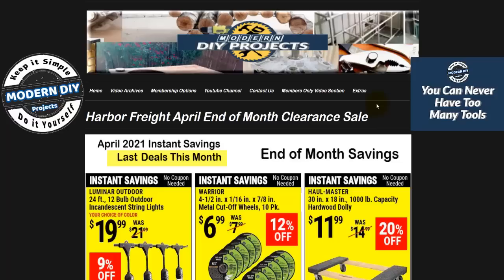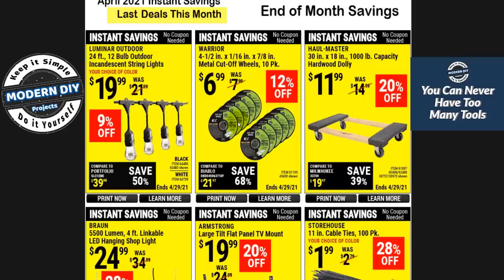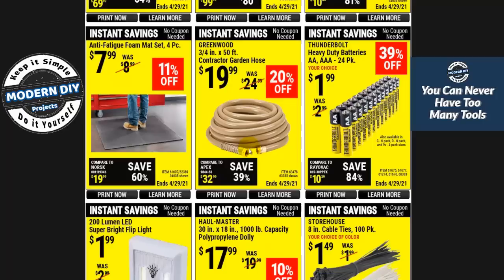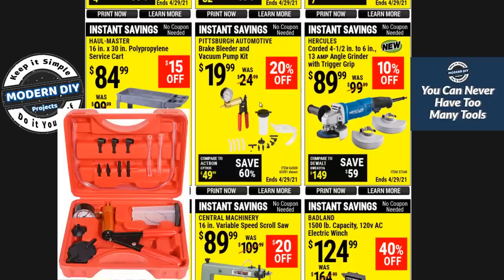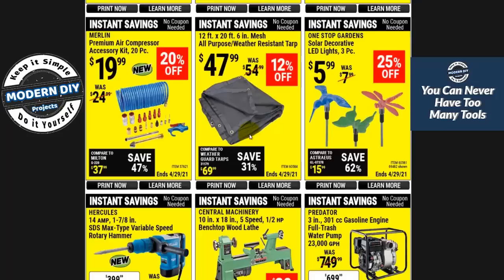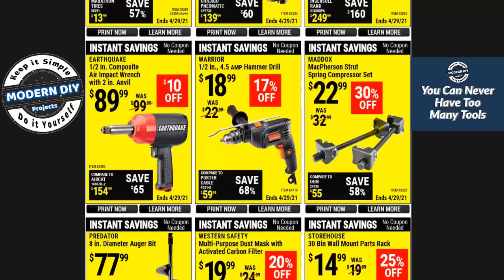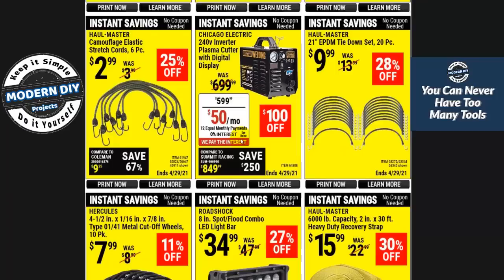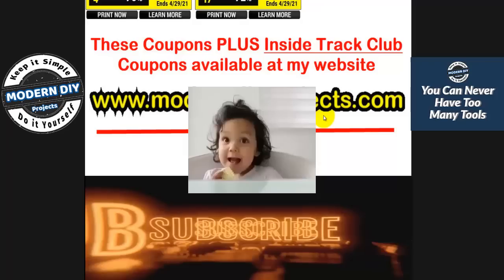Harbor Freight Coupons April 2021 End of Month Clearance + Deals of the Week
We look at Harbor Freight Coupons for April 2021 End of Month Clearance, Plus The Latest Super Coupons & Deals of the week. We Talk Tool comparisons and look at the latest price changes at Harbor Freight! Which tools are worth buying and which ones are NOT? April has been a Crazy month with 3 days sales, more prices changing, and weekly sales, but what about the Instant Savings Coupons, Super Discount Coupons, Hot Buys, Specialty Discount Coupons and MORE! What all does Harbor Freight have on Sale this week? If you want to know how a product will perform before you buy it, check out the Harbor Freight playlists below and you will see lots of Harbor Freight products reviewed and put through various torture tests.